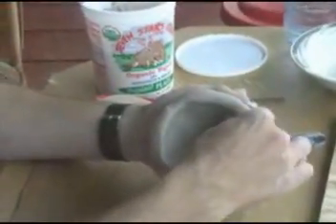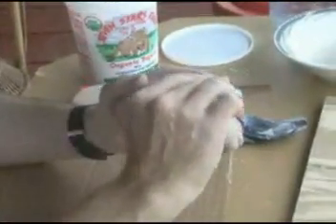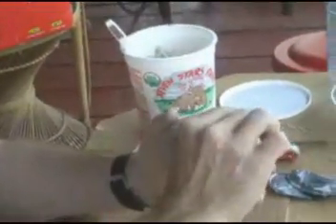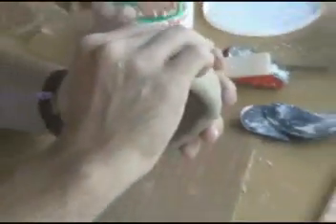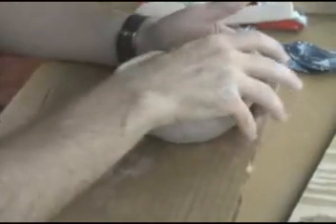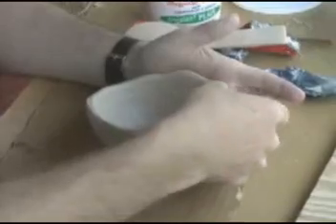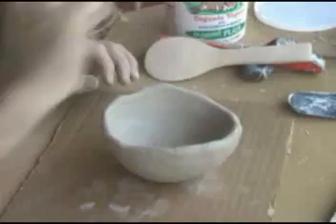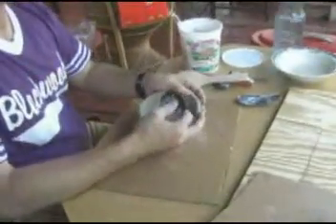Justin makes a pot, part two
The second part of Justin Weaver's showing how he builds a pot by hand.